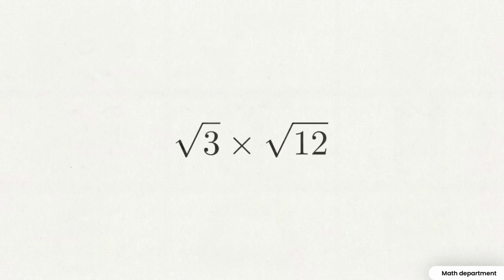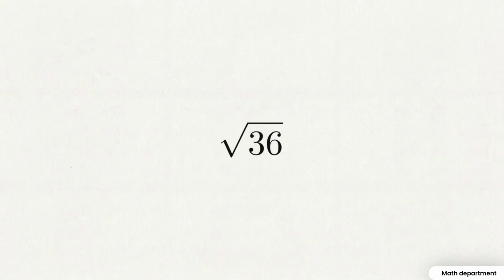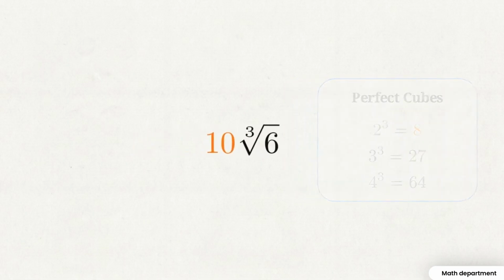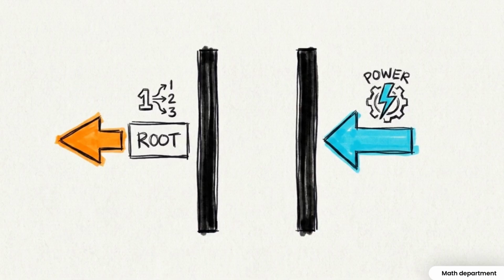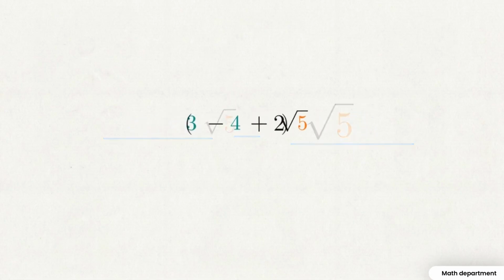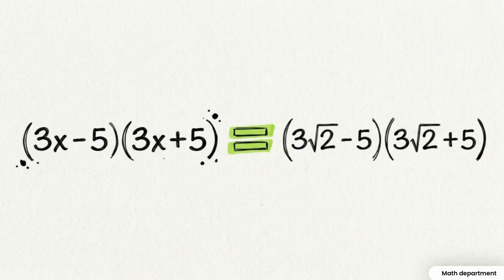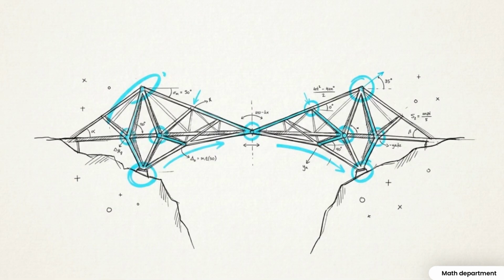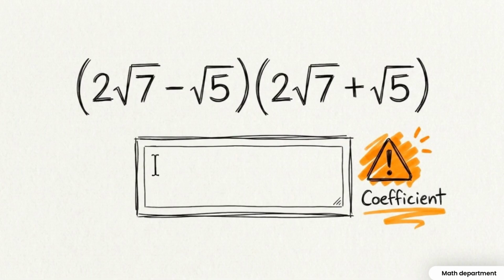Lesson four: Laws of square and cube roots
Explaining the fourth lesson of unit one